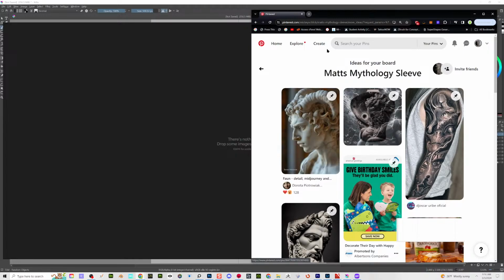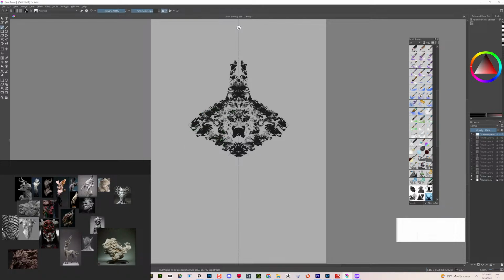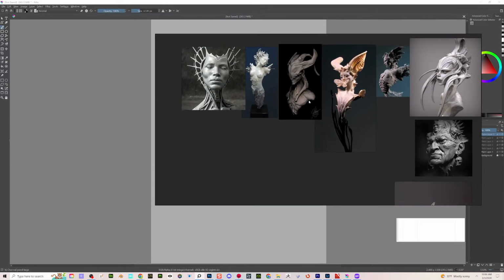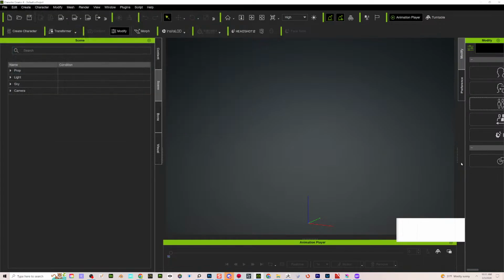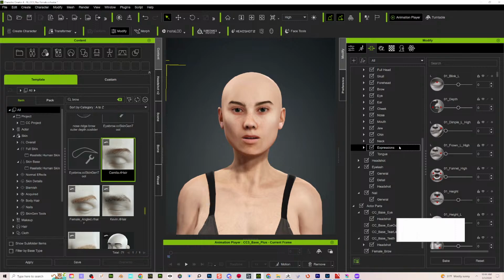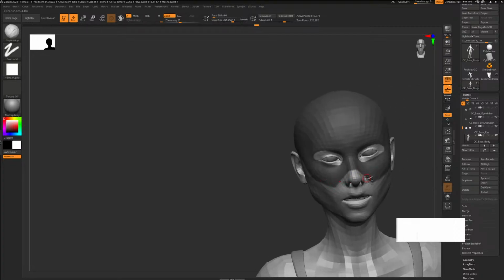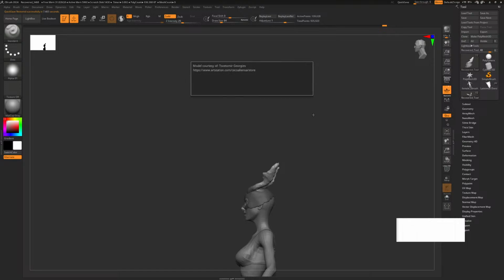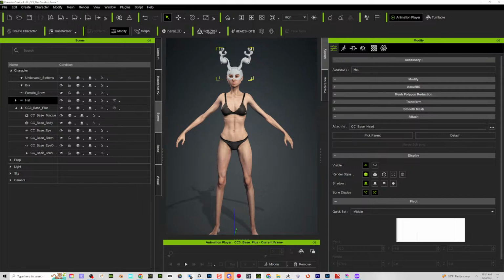Lowbrow Knowhow Technique Tuesdays with Mickey Schlick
Krita, Photoshop, Zbrush workflow